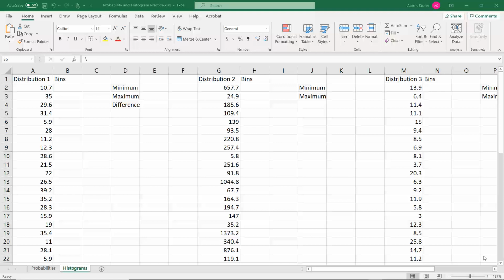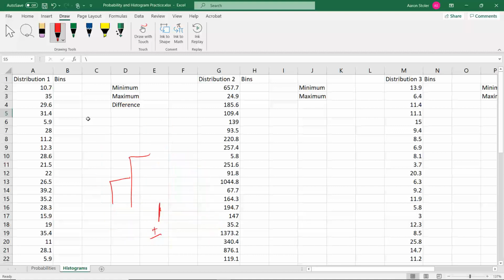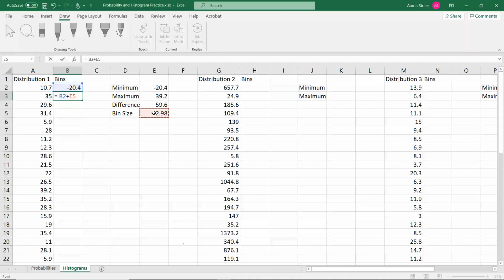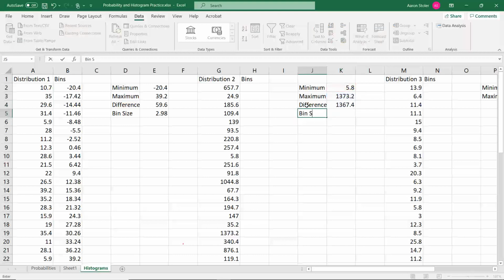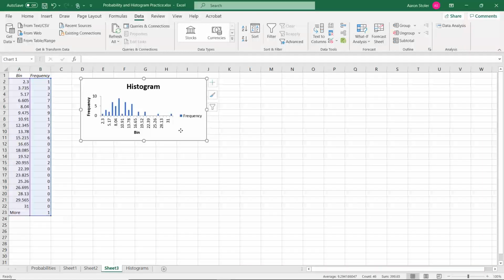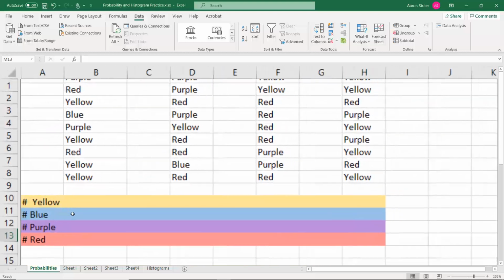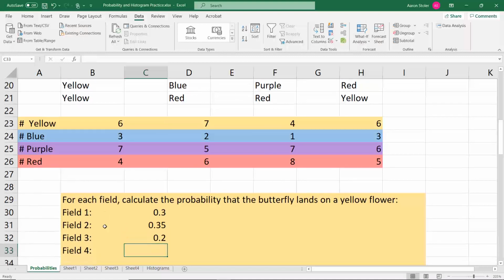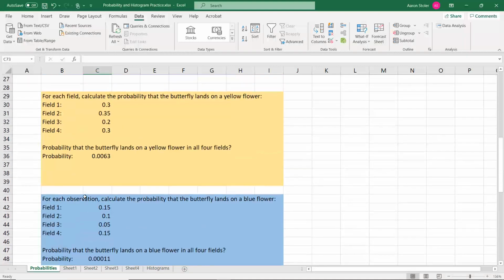Histogram and Probability Tutorials